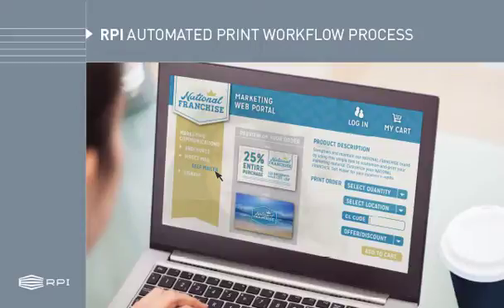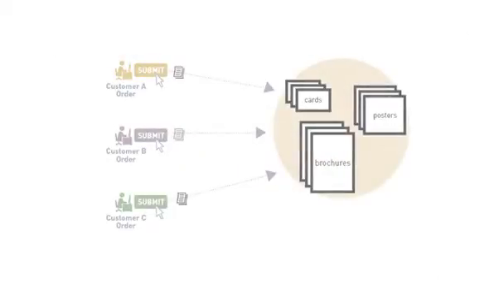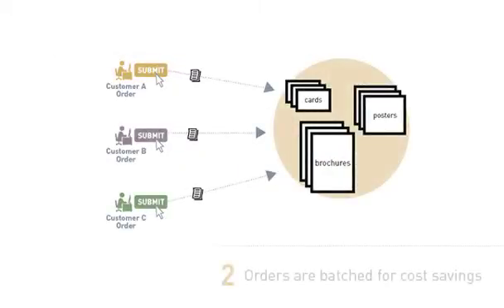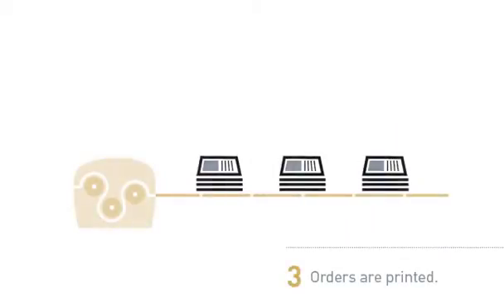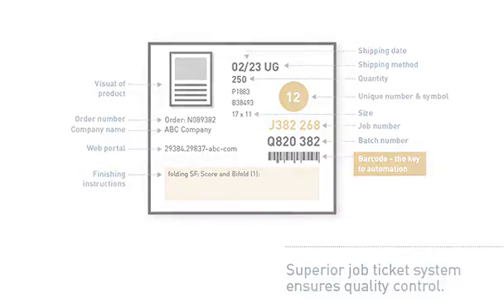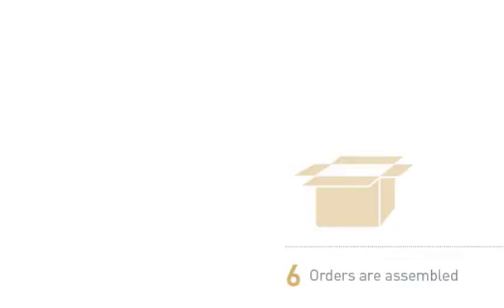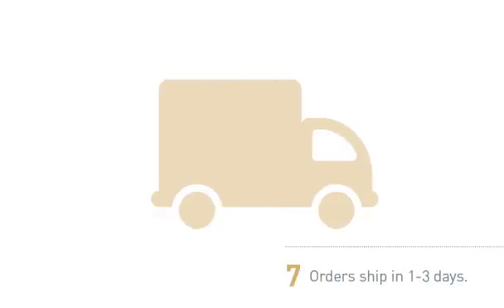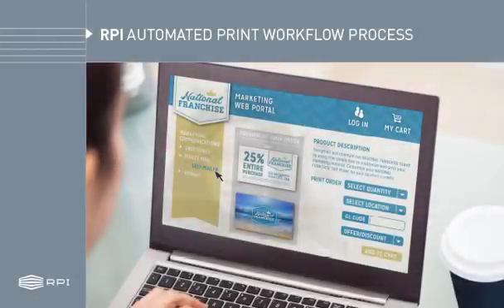RPI Automated Print Workflow Process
Truly automated workflow optimizes speed, quality and price.  Learn more about how it works.